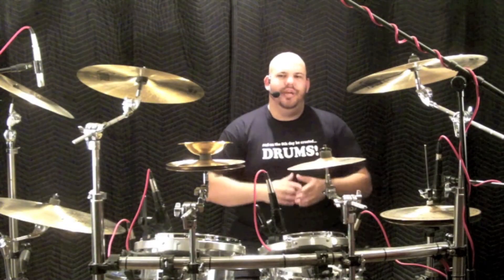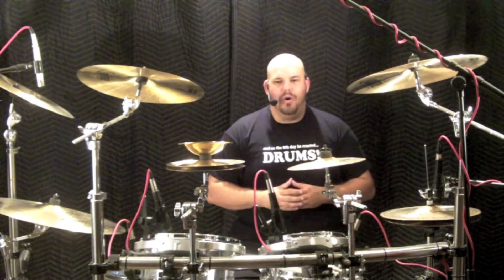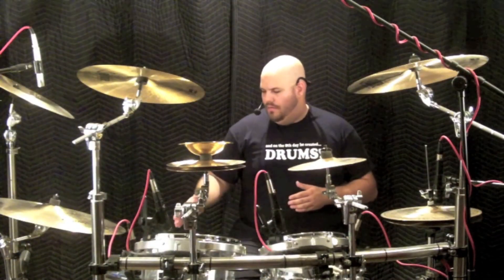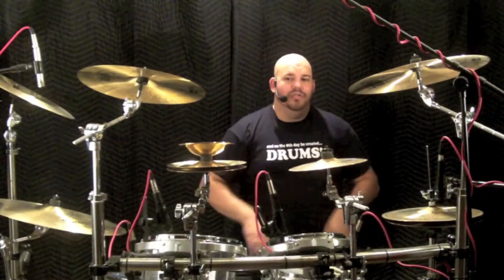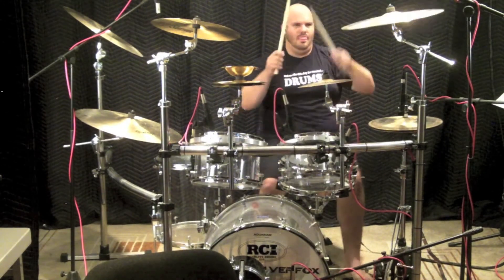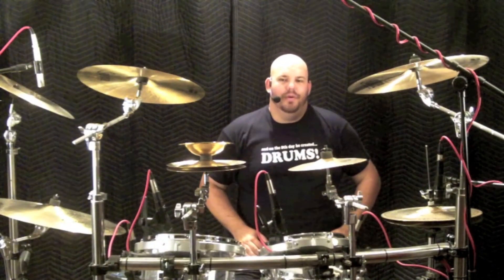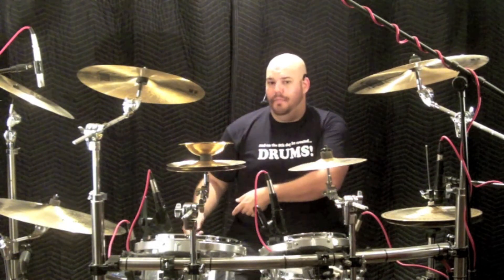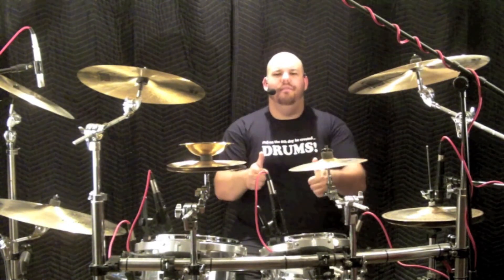Carter Beauford Fills (Tips & Tricks Episode #63)